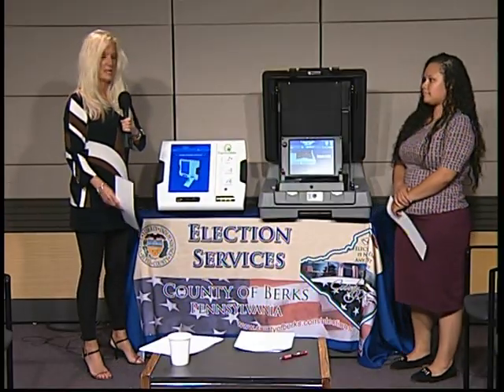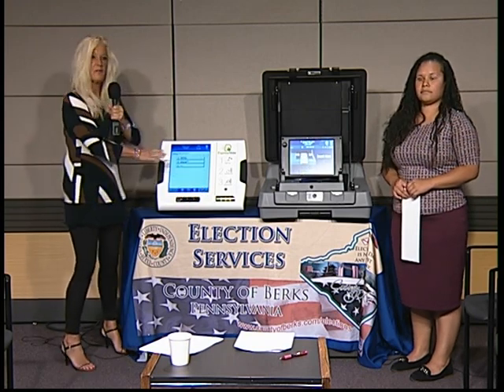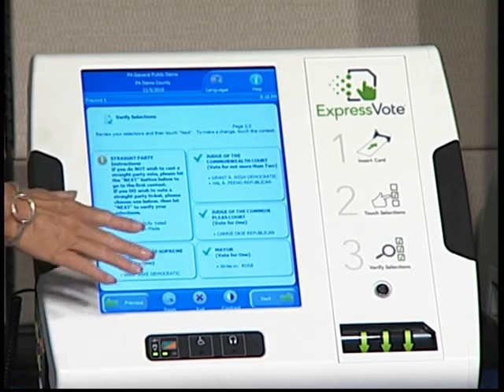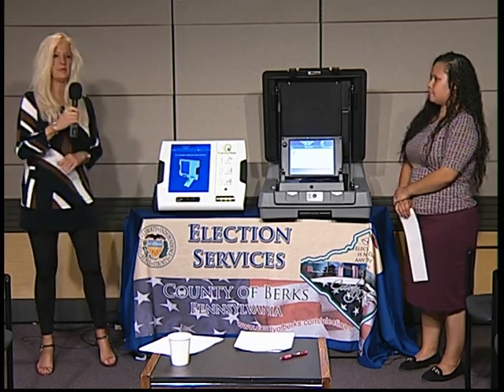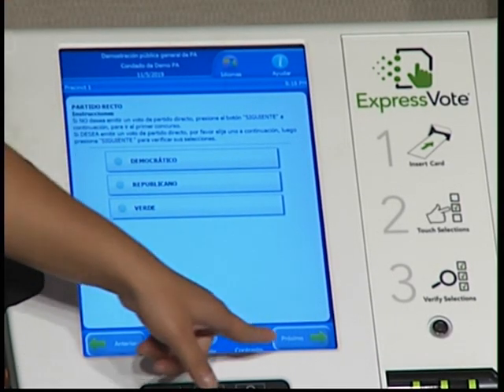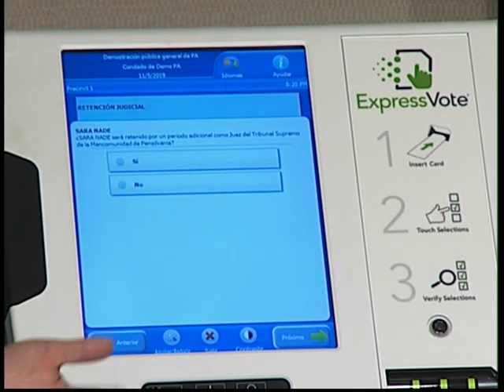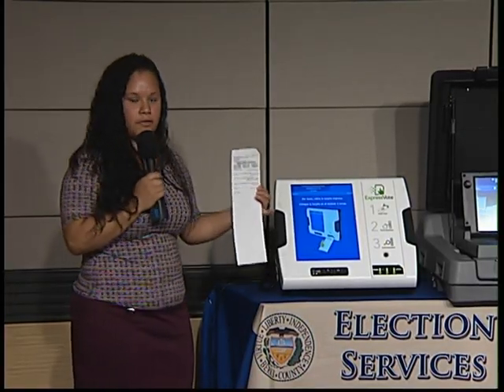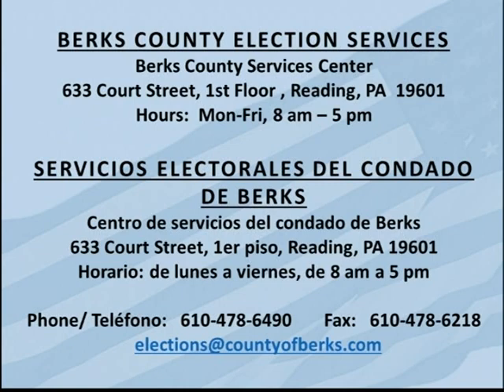New Voting Machines 9-10-19 [LWV Part 2]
Deborah Olivieri and Cindy Reales demonstrate the new voting machines for Berks County elections.